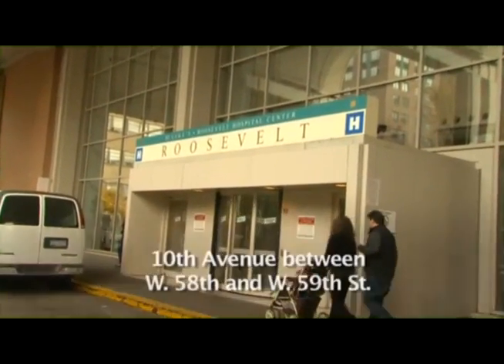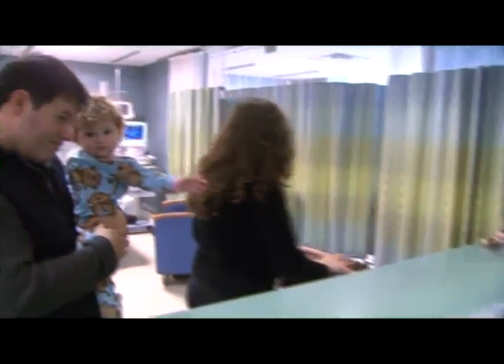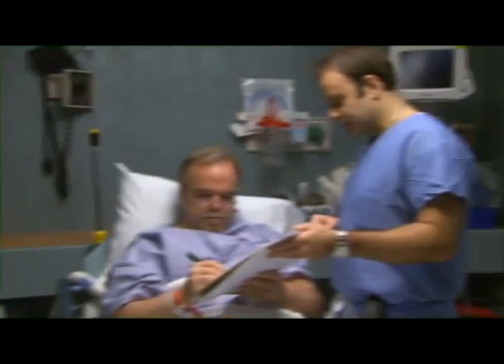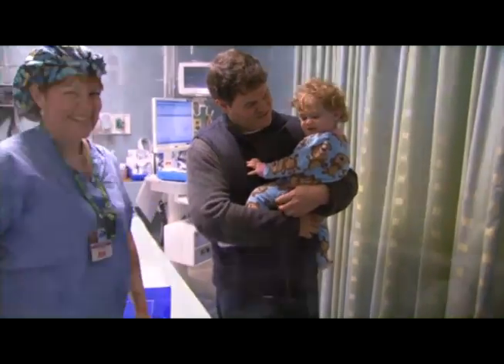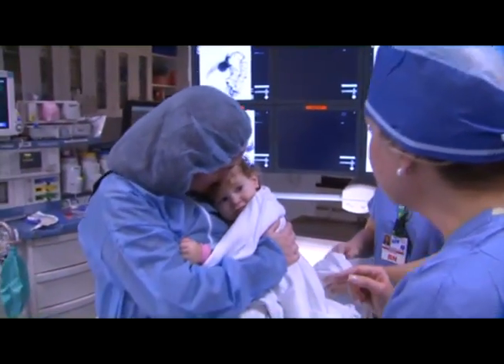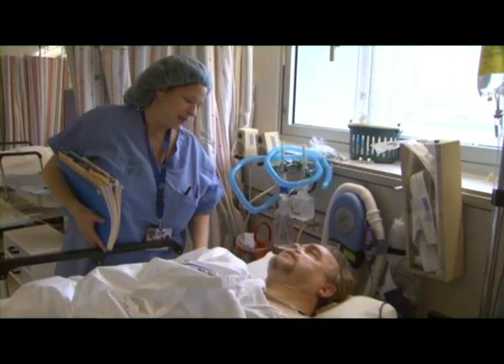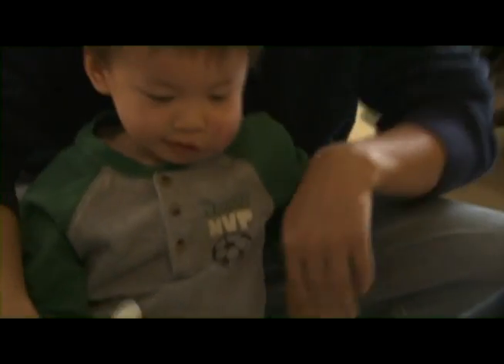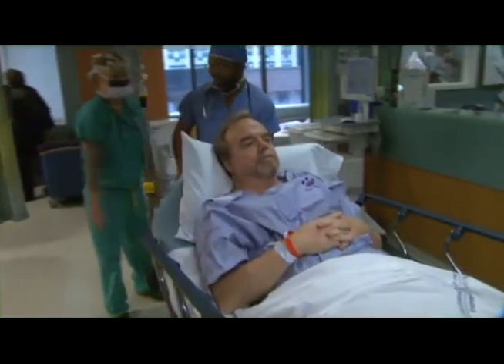Directions to The Center For Endovascular Surgery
Directions and information for your arrival to The Center for Endovascular Surgery at Roosevelt Hospital.